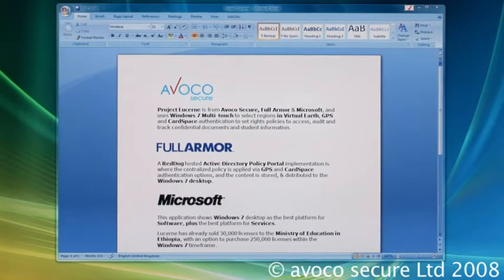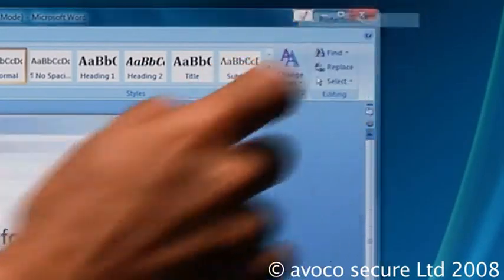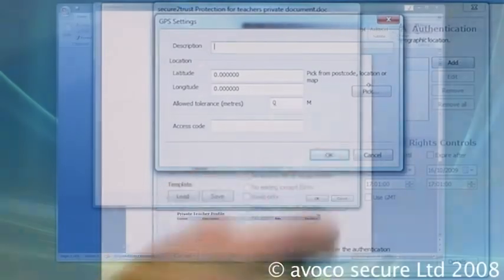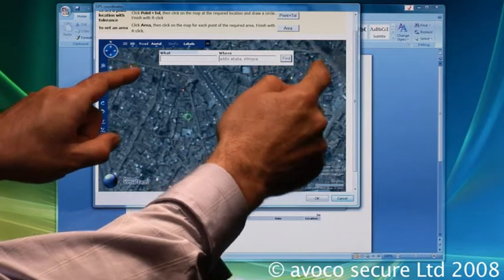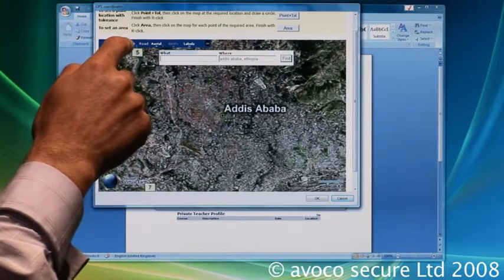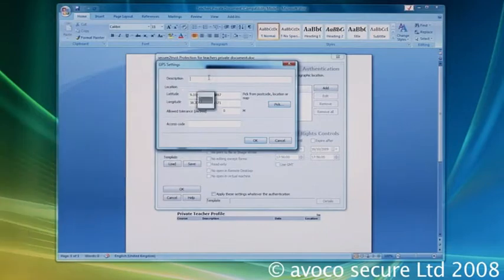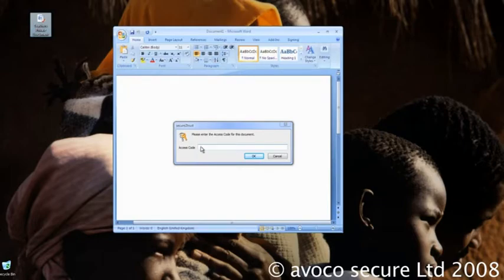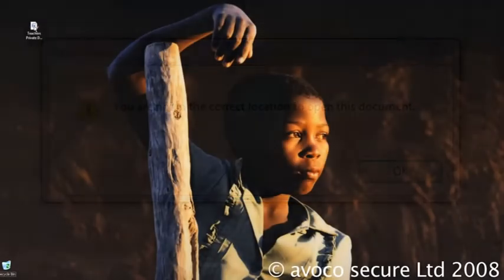Avoco Secure2trust windows 7 touch screen and GPS maps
Avoco demonstrated a new and innovative application that shows the power of combining the Microsoft Windows 7 Touch interface, with the Windows Sensor platform & Avoco software at WinHec 2008.